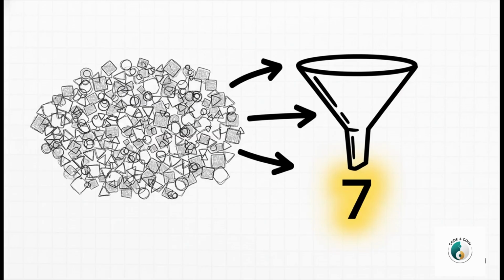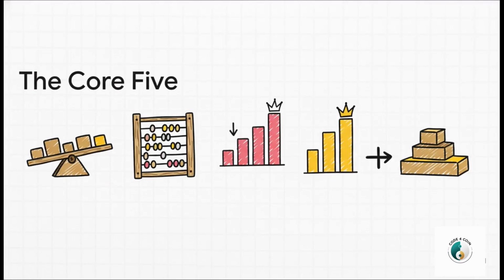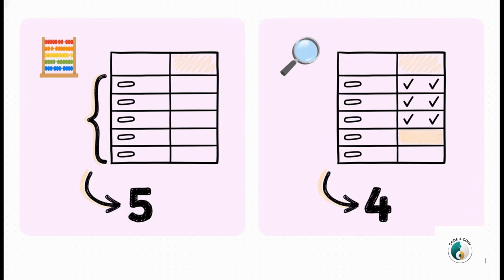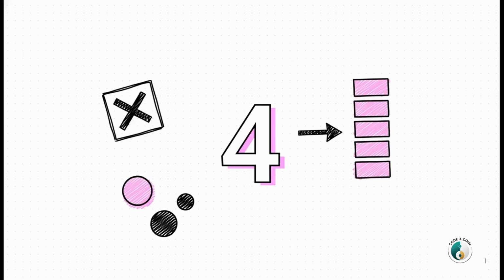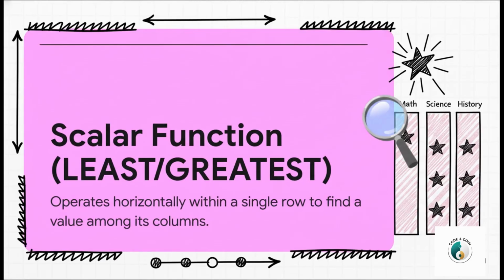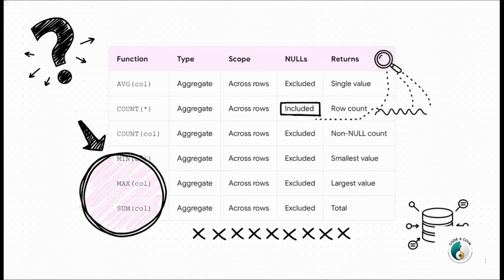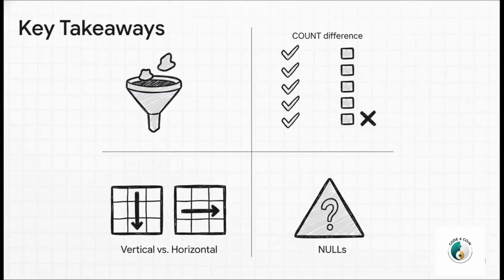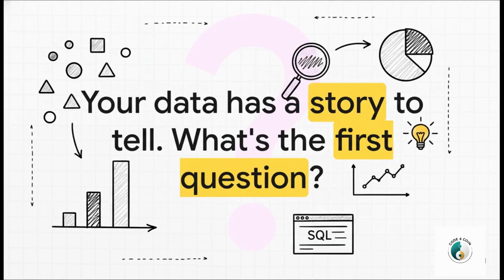SQL Aggregate Functions in 6 Minutes (Everyone Should Know This) DAY 15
📌 Description

Want to learn SQL Aggregate Functions fast? In this video, I explain COUNT, SUM, AVG, MIN, and MAX in under 6 minutes using PostgreSQL with simple and practical examples.

If you're preparing for Data Engineering, Data Analyst, or SQL interviews, these aggregate functions are a must-know.

🚀 What You’ll Learn:

What are SQL Aggregate Functions

How to use COUNT(), SUM(), AVG(), MIN(), MAX()

Real examples using PostgreSQL

How aggregate functions are used in real-world data scenarios

Data Engineers

Data Analysts

💡 Pro Tip:

Mastering aggregate functions is the foundation of data analysis — almost every real-world query depends on them.